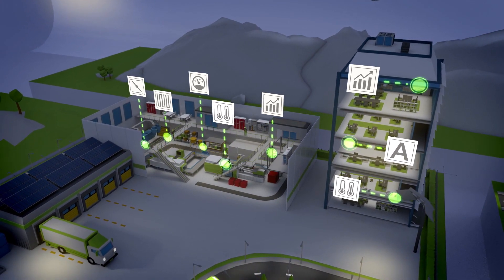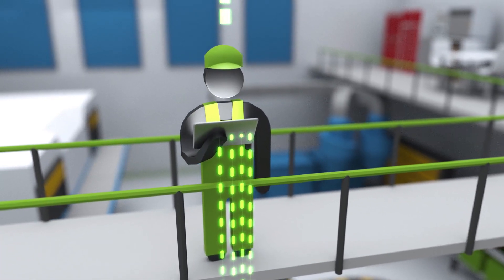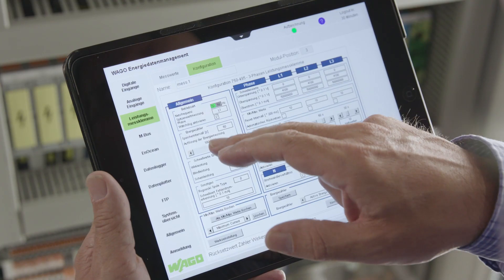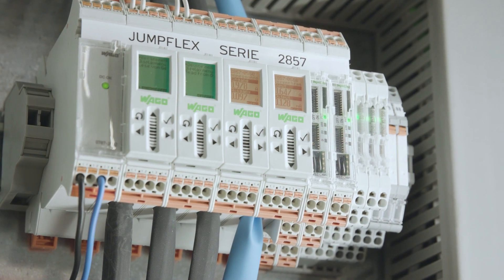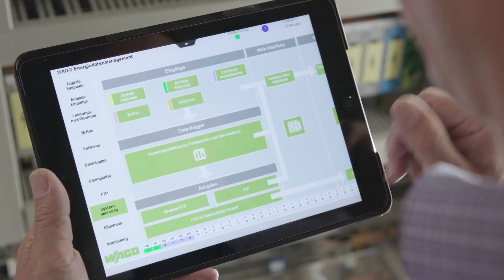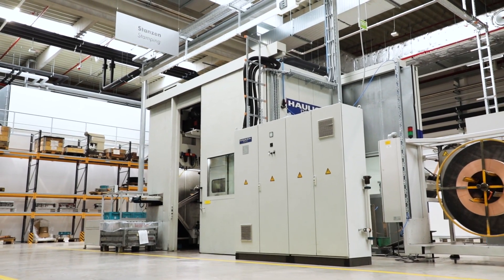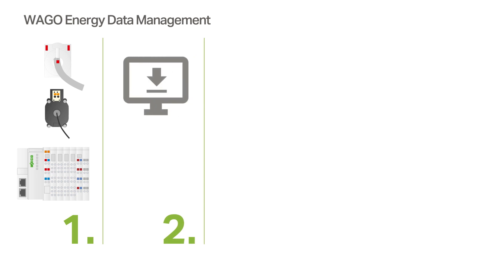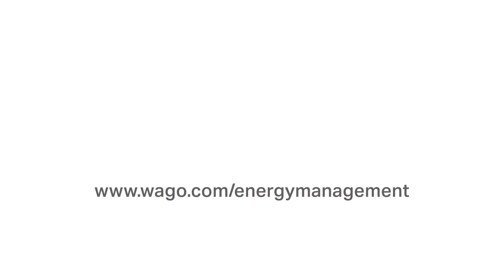WAGO Energy Data Management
Based on the WAGO-I/O-SYSTEM 750, the Energy Data Management (EDM) Controller combines the flexibility of the 750 Series I/O with a parameterizable application for managing recorded measurement data from the different connected media for energy monitoring and processing for analysis, reporting, visualising and storage.

The EDM controller, based on the PFC200, provides an all-in-one solution industrial quality platform for concentrating data from Digital and Analogue sources as well as integrating specialty measurement for 3-Phase Networks, M-Bus and EnOcean sources; with its modular design the EDM Controller is configured based on the actual installation requirements.